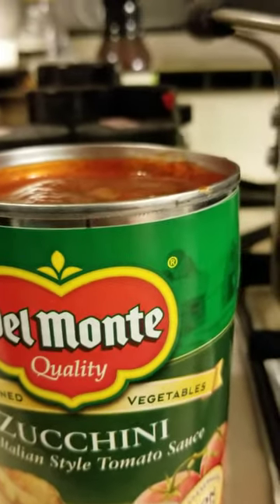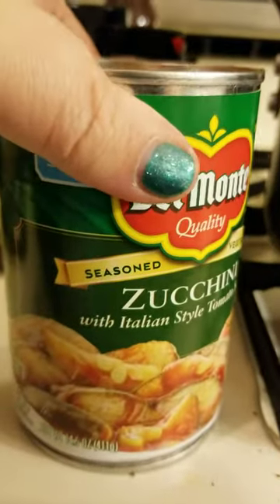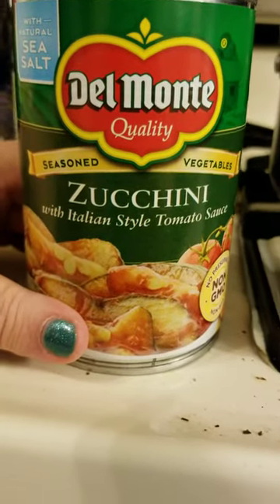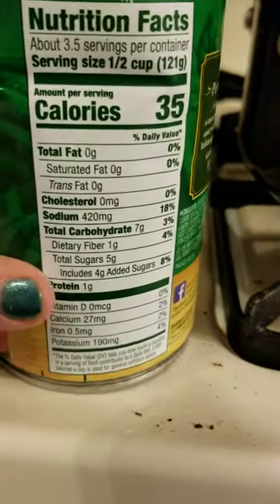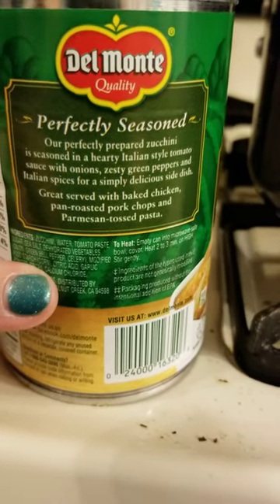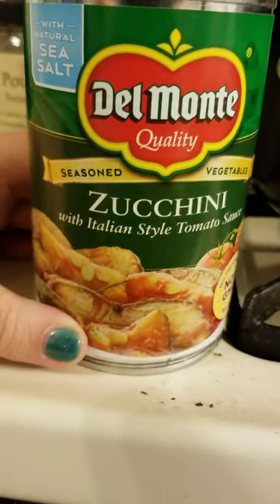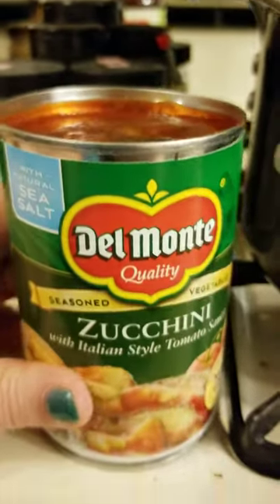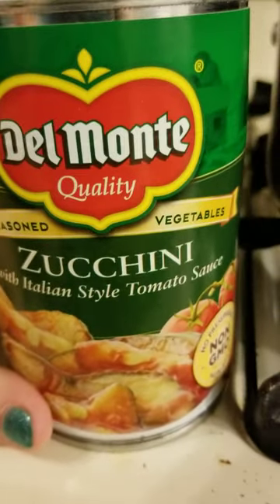Food Review: DelMonte Zucchini with Italian style tomato sauce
8.5/10 Would prefer a lower sodium product